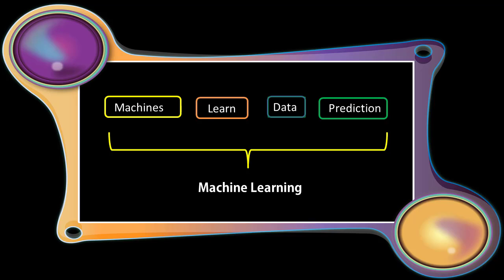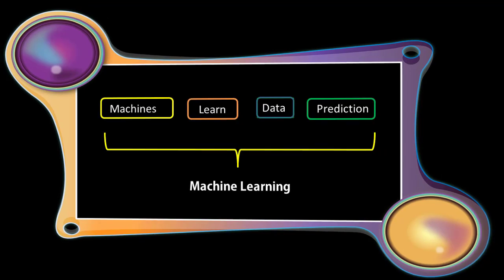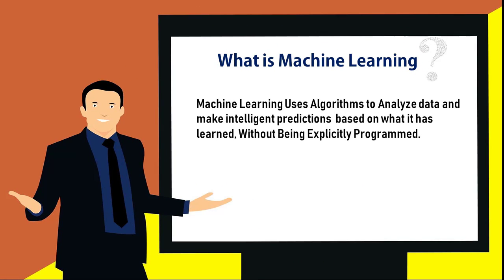All About Machine Learning For Beginners || Section-1 & Lecture- 1 || Notes in Description 🔥🔥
Hi, Welcome to This Video in this Video i have discussed the Following :-

If You don't Know This Video is a Part of "End to End Machine Learning Course"
You Can Access Full Playlist Here:- ttps://

⭐️ Timestamps ⭐️
✔Introduction & Context | 00:00
✔What is Machine Learning? | 00:18
✔Applications of Machine Learning | 01:43
✔Types of Machine Learning | 02:28